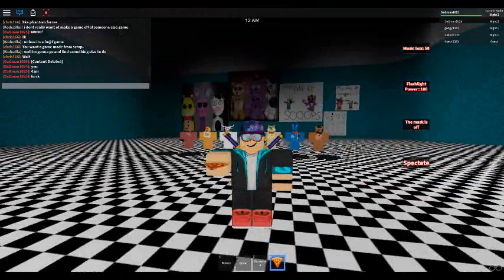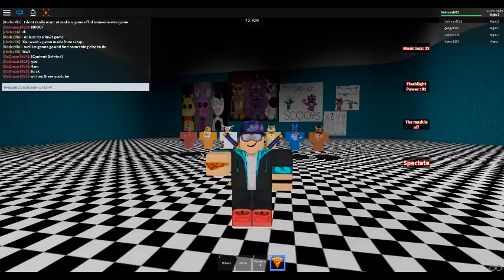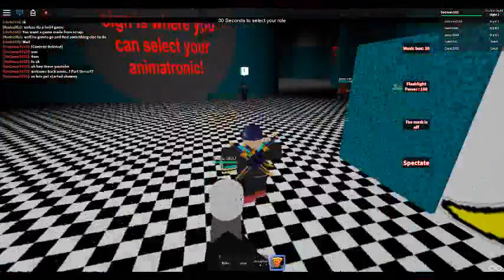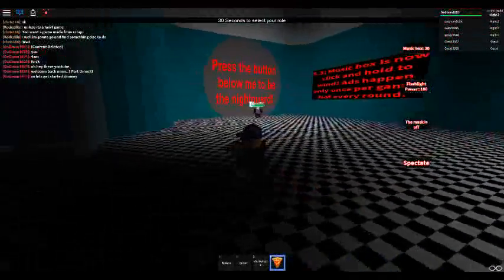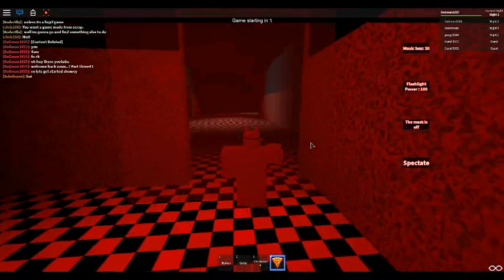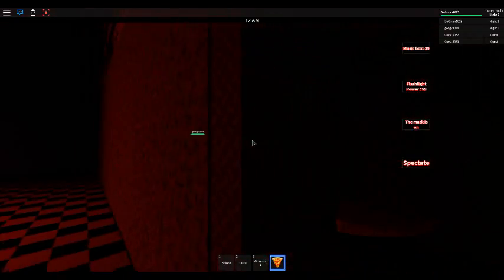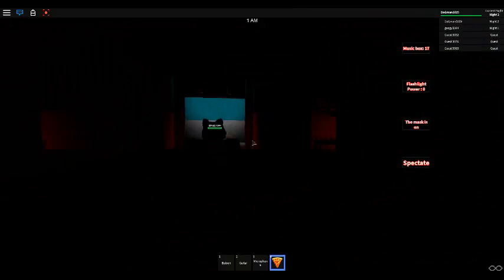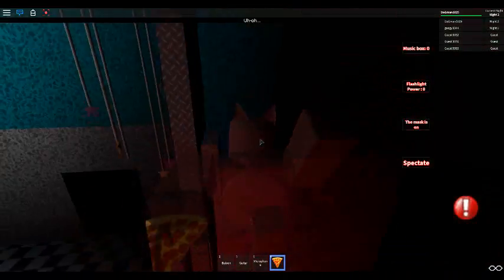ROBLOX FIVE WEEKS AT SCOOPS 2 Gameplay I LOVE BALLOONS! Part#3